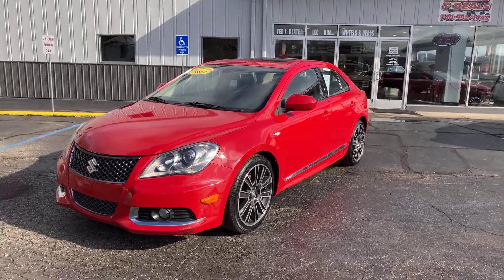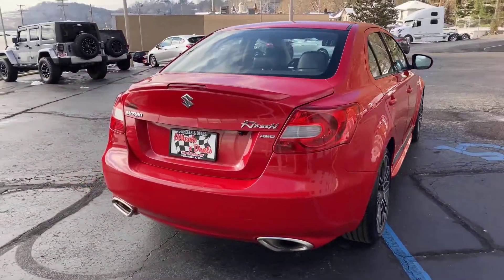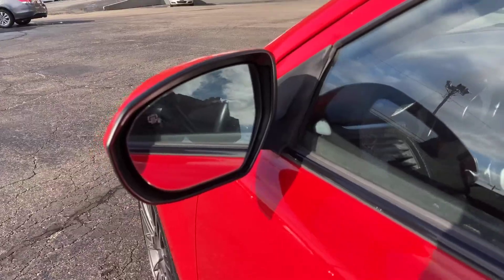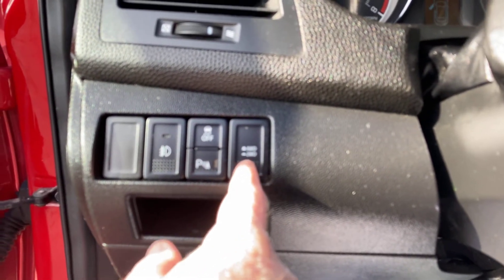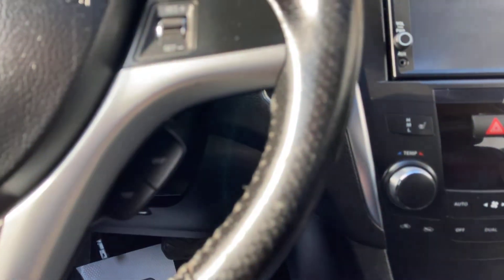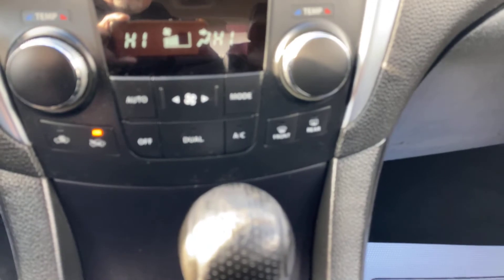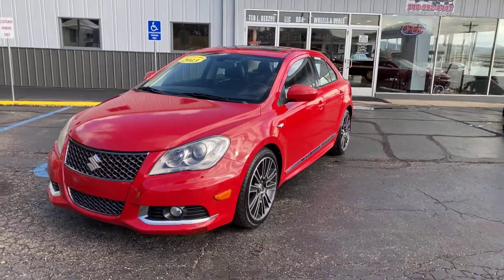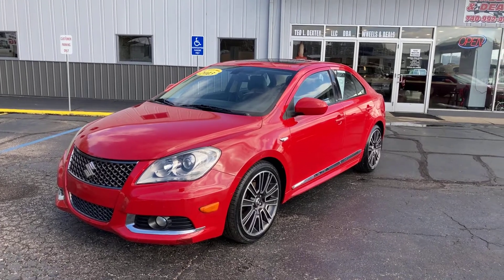2013 Suzuki Kizashi Sport SLS All Wheel Drive with a 2.4L Engine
2013 Suzuki Kizashi Sport SLS All Wheel Drive with a 2.4L Engine. Has black leather interior, sunroof, front heated seats, heated mirrors, back up camera, LCD monitor, bluetooth, cruise control & more. Priced at $6,995 & we have several great financing options to get you rolling. Don't let credit issues stop you from asking.